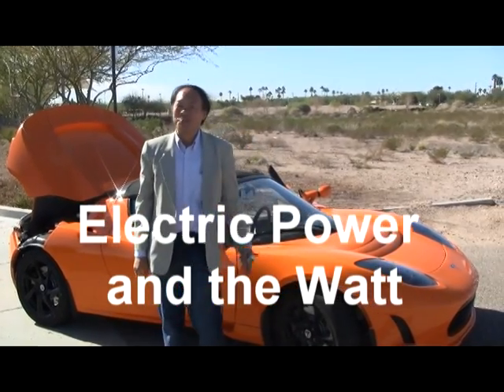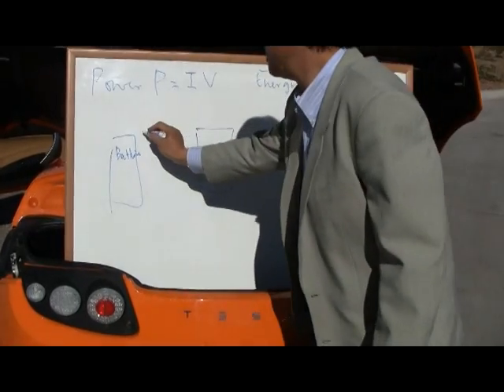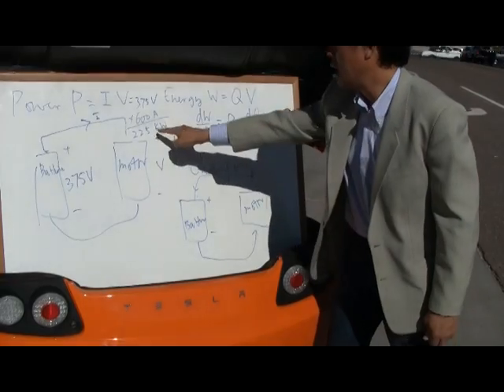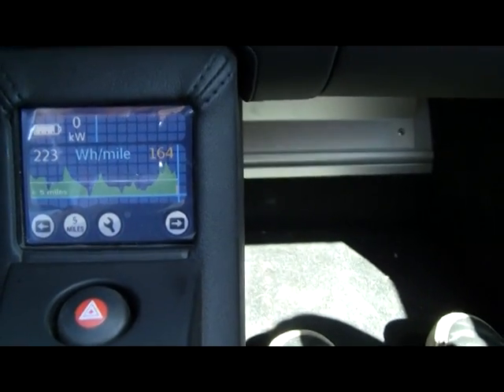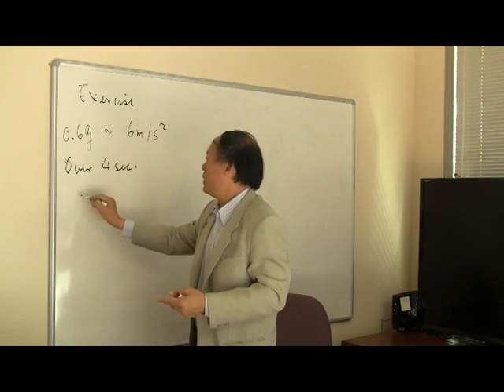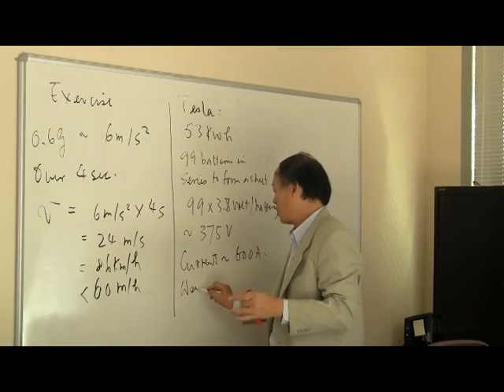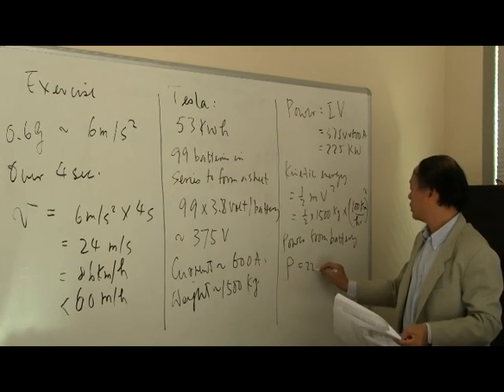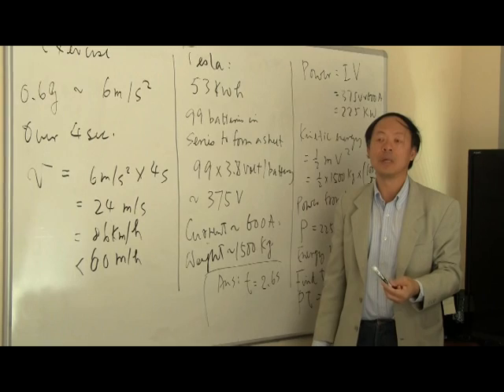Electric Power and the Watt EC5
What is electric power, and how is it defined? From the definition W=VQ, we have power P (rate of W over time) is equal to VI, as the flow of charge Q over time is equal to the current I. We examine power, acceleration, and energy storage of the Tesla Roadster.